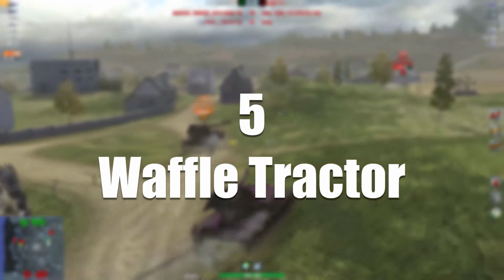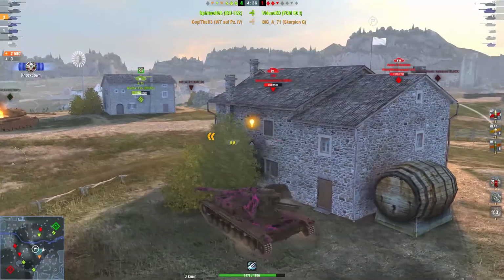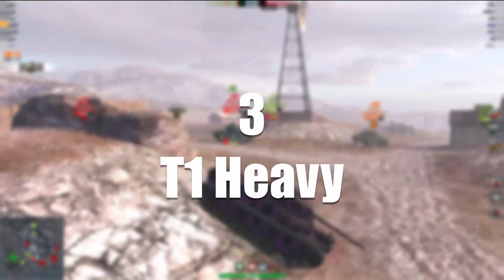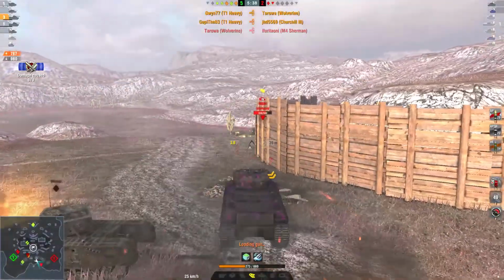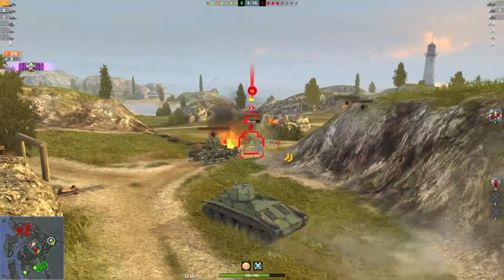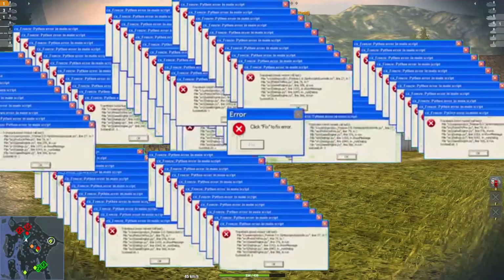World Of Tanks Blitz | My Top 5 Most "Balanced" Tanks